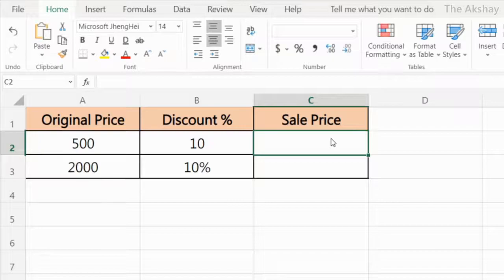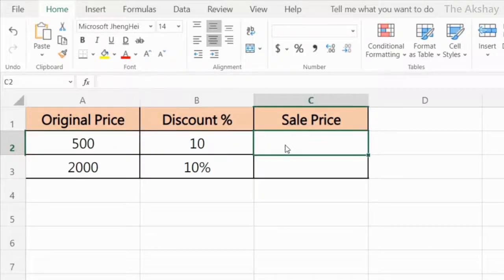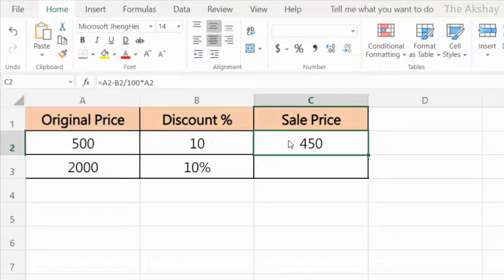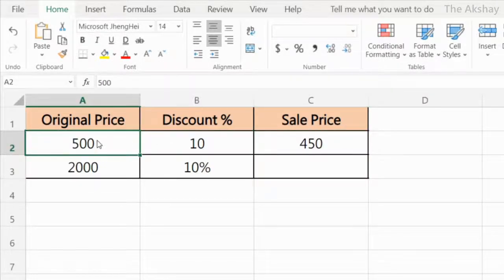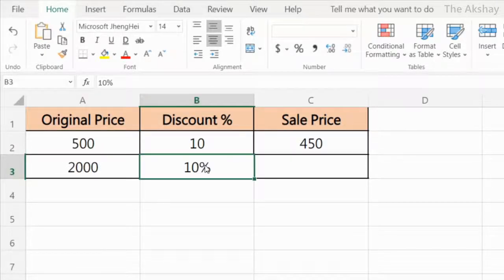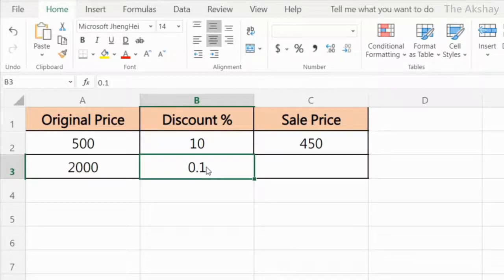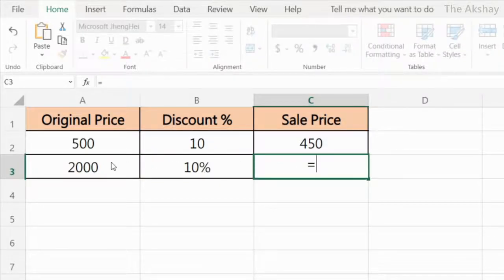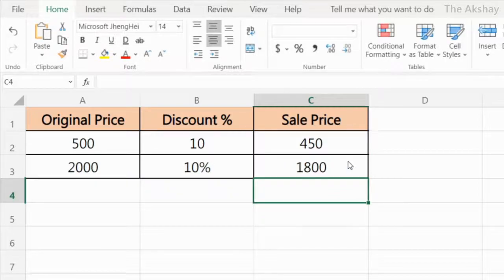Sale Price (Price after Discount) formula in Excel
Learn to calculate sale price after discount in Excel.  You can use the formula shown in video to calculate sale price.